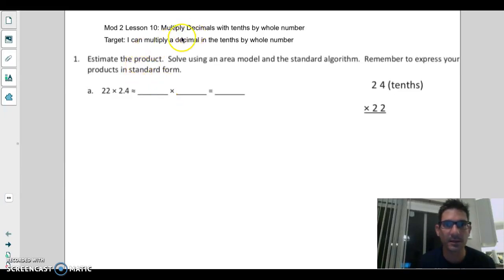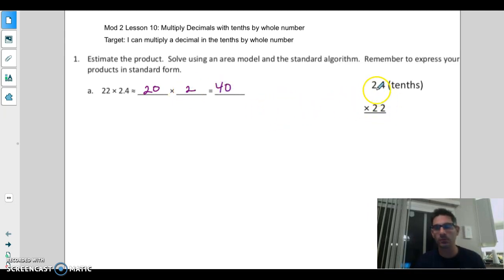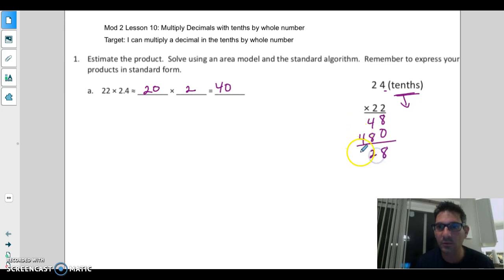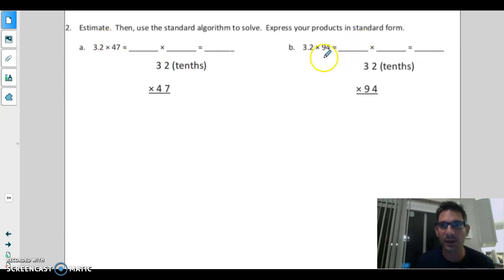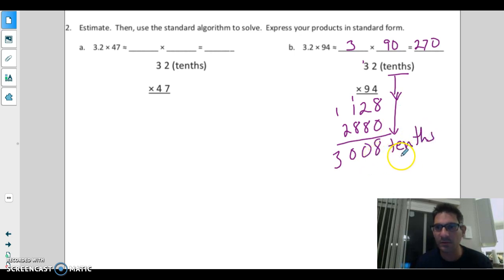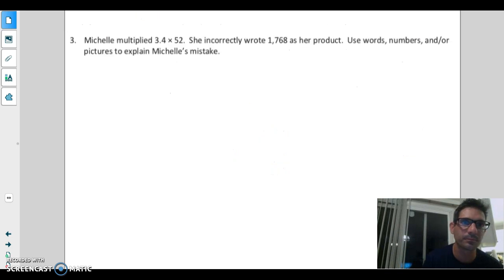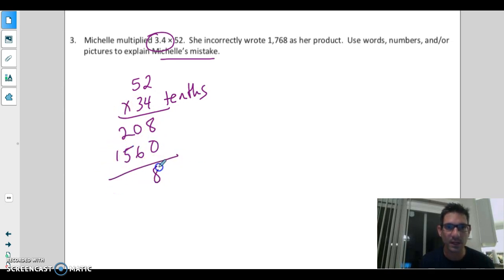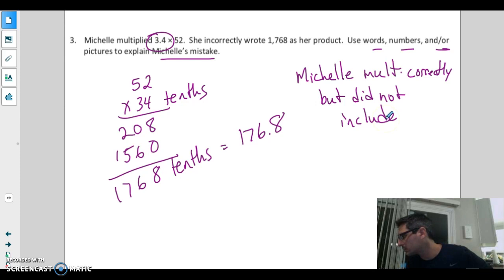Mod 2 Lesson 10